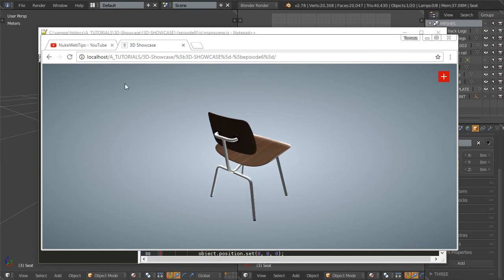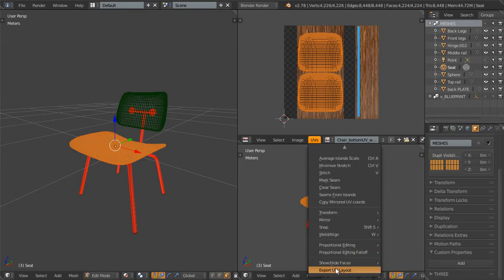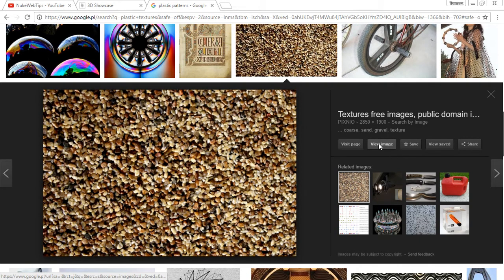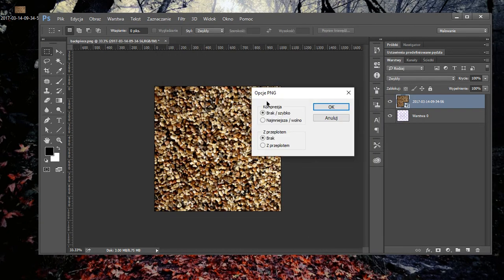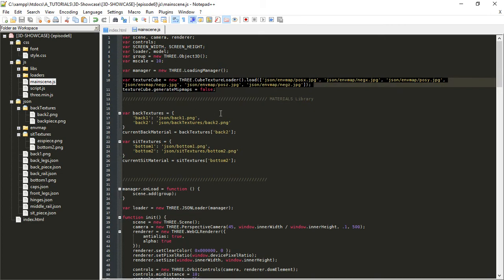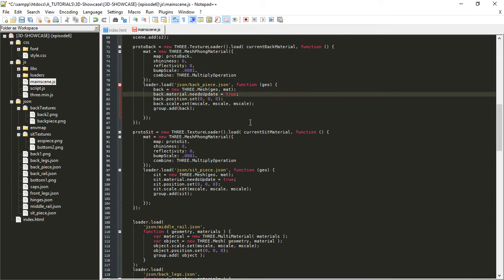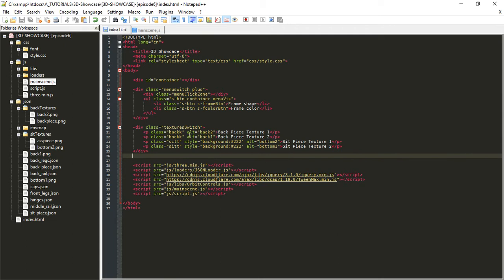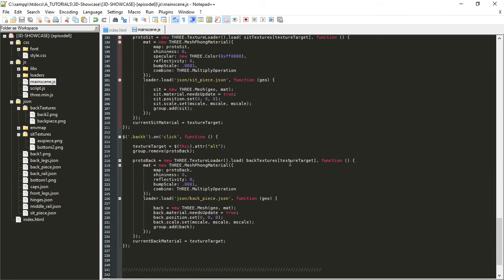Blender JSON WWW Export - Code HTML CSS JavaScript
This is the last video in these series about 3D Showcase - we're wrapping it up guys ! Creating and explaining basics and learning something new about JavaScript, HTML and bare minimum regarding Photoshop or GIMP. We are creating buttons that are - after clicking - changing the texture on our model.